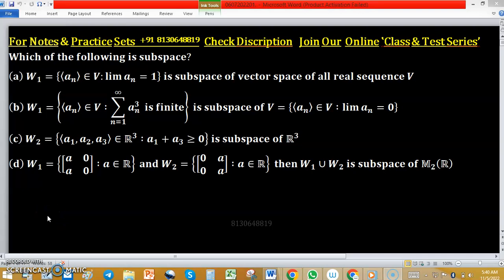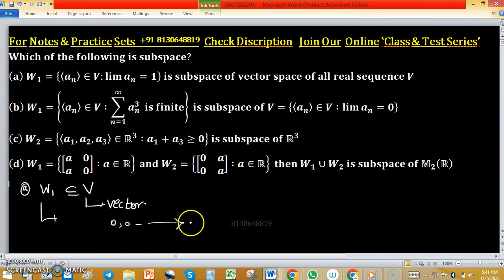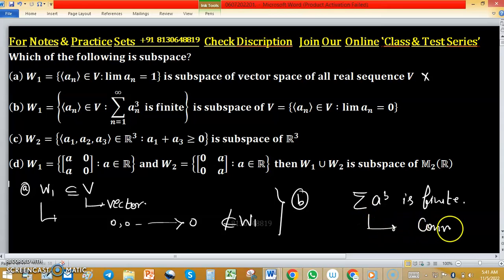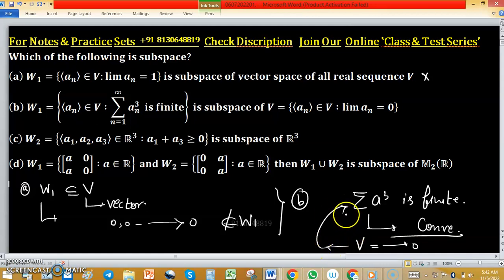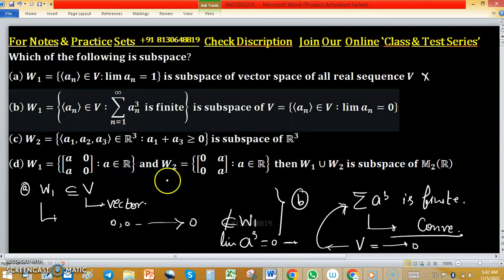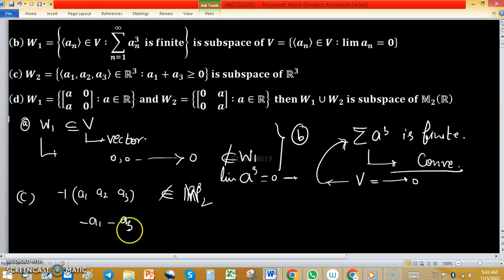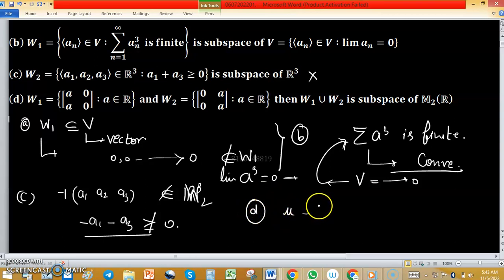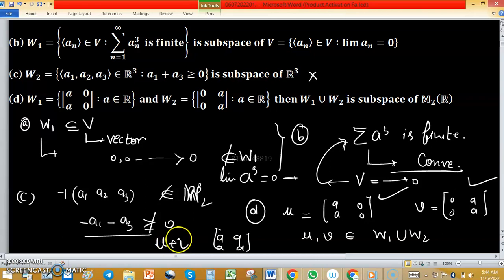KIT Karlsruhe Institute of Technology || subspace test of vector space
1. Linear Algebra 1000 MCQs based practice set.

Linear independence

Linear transformations

Determinants

2. (i) Abstract Algebra 250 MCQs with Solution.

Group actions

Sylow theorems

3. Real Analysis 1000 MCQs based practice set.

4. ODE 733 MCQs based practice set.

5. Kerala PSC HSST Mathematics pyq solution download

6. BHU Pet Mathematics Previous Year Question Paper Solution.

7. MH SET Mathematical Science PYQ Solutions

8. SSB Odisha PYQs solution

9. TS SET Mathematics Previous year Question Paper solution

10.

11. TIFR Mathematics PYQs solutions

12. Gate Mathematics PYQ + Key

13. CUSAT CAT PG Mathematics PYQs from 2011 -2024

14. CSIR NET PYQs Solution from 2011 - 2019

15. NBHM M.Sc. &Ph.D. Question Paper 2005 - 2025 and their Solutions

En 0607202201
Key (b)